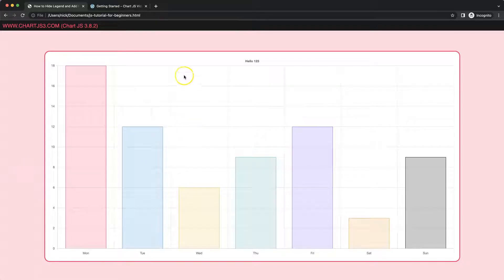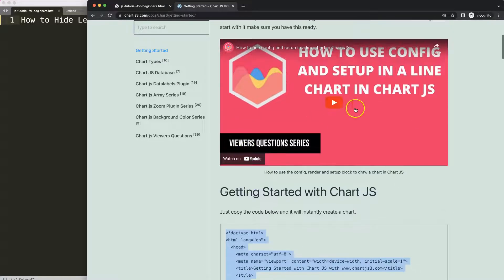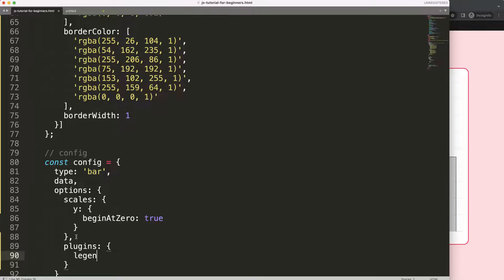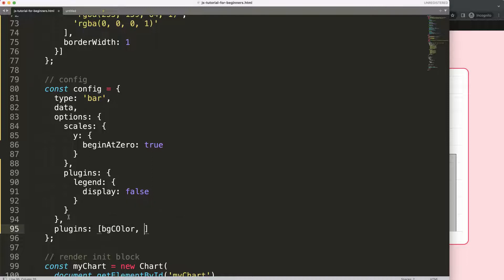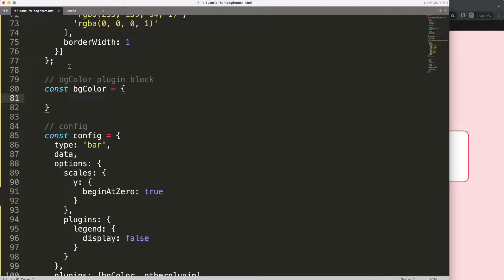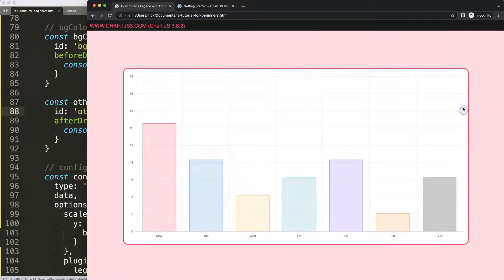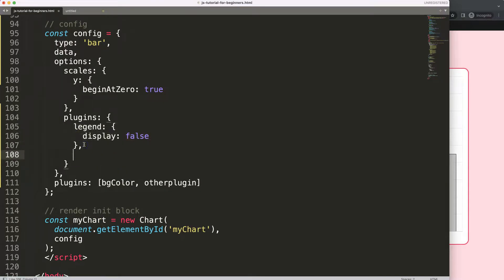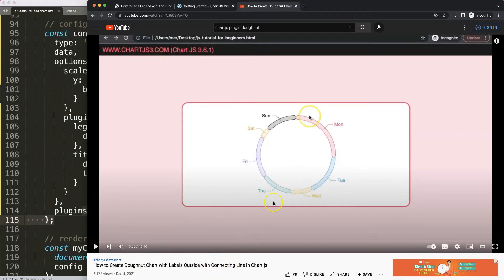How to Hide Legend and Add Plugins in Chart JS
In this video we will explore how to hide legend and add plugins in chart js. Many might get confused how to add more plugins or even remove certain plugins from the plugin object. The reason for this confusion is due to the use of the same term.

Let's explore how to add more plugins and remove plugins such as the legend. Time to clarify this part.

▬ Materials/References  ▬▬▬▬▬▬▬▬▬▬

Chart JS Dashboard Series:
👍 Most Liked Video Series:

▬ About Us  ▬▬▬▬▬▬▬▬▬▬▬▬